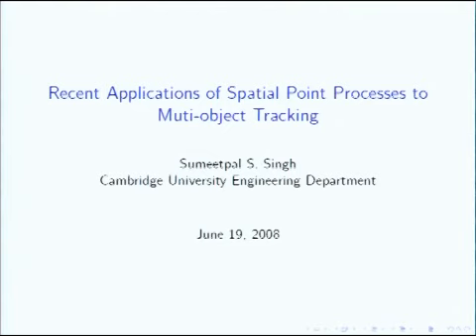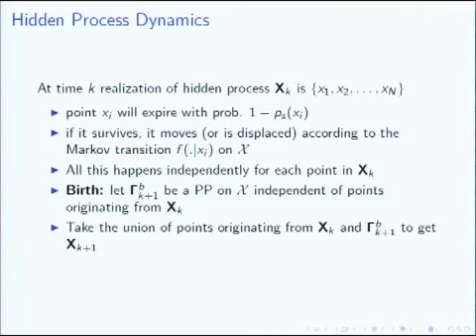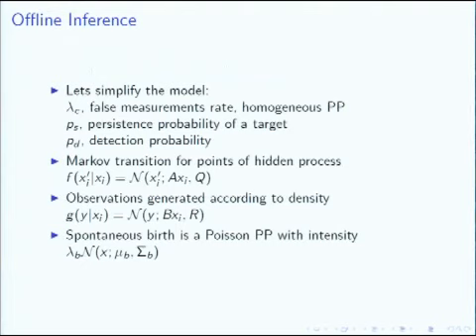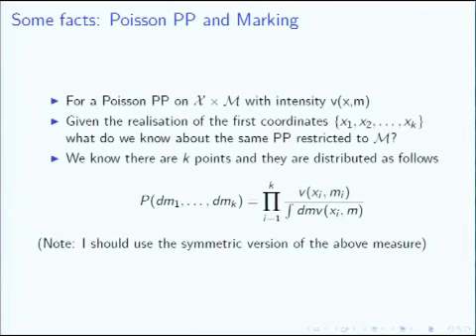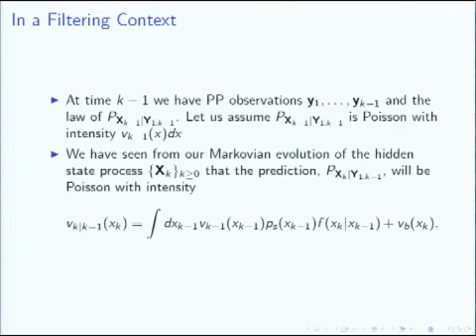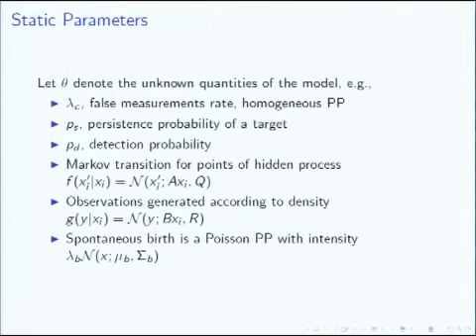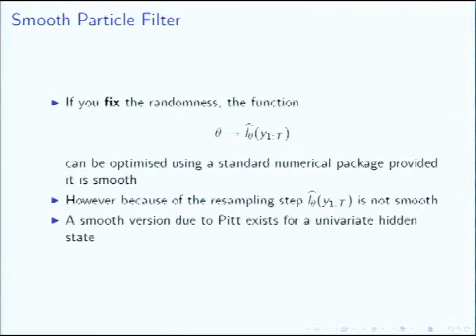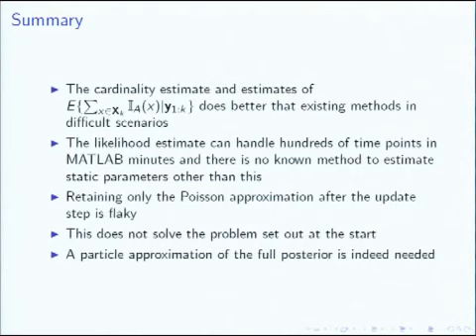| Recent applications of spatial point processes to multiple-object tracking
Title: Recent applications of spatial point processes to multiple-object tracking
Speaker:
Date: 19th Jun 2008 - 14:00 to 15:00

🗓️ Event: (SCHW05) Inference and estimation in probabilistic time-series models